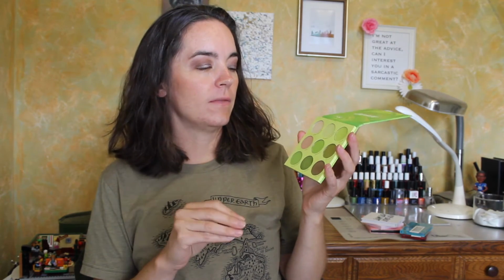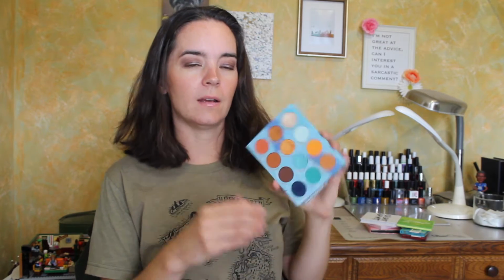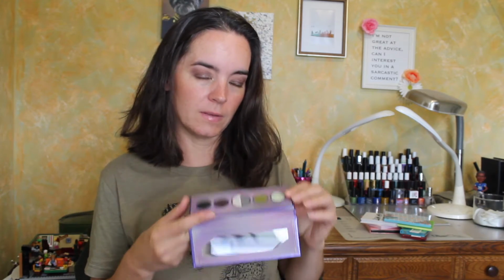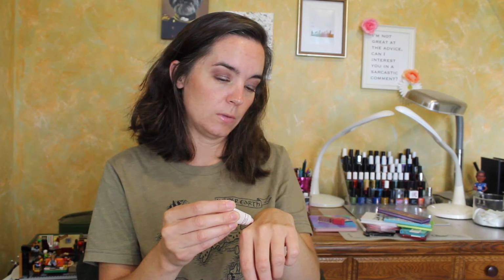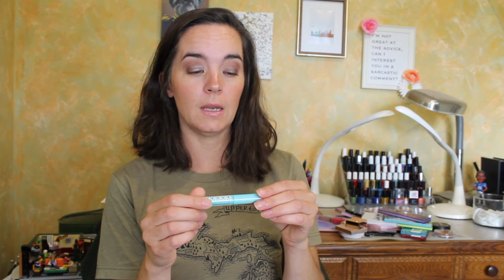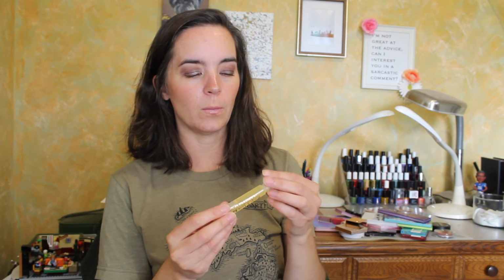Shop My Stash: Makeup I Used In August | Amanda Alexander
Products Mentioned:
I didn't mention it but my shirt is from TeeSeeTee and it's so soft and amazing.

ColourPop Cloud Spun Palette
BH Cosmetics Birthstone Palette Ruby
BH Cosmetics Birthstone Palette Turquoise
ColourPop In The Lime Light
Copacetic Cosmetics Pressed Shadow Centennial Wheel
Dose of Colors Fuego

Hard Candy, Moods Shadow Palette, 4 Bold & Buildable Monochromatic Shades, purr,.com
Nyx Professional Makeup Ultimate Glow Shots Brightening Liquid Eyeshadow - Raspberry Rave
Ciaté London Ciaté London Fruit Burst Lip Oil - Mango & Lime 10ml

Nomad X Stockholm Illuminated Highlighting Powder in Midnight Sun (All, Blackcurrant Seed Oil, Cruelty-Free, Finer-Pigments, Highlighter, No-Mineral, No-Parabens, Puresource, Single Highlighter, Super-Blendable, Vegan) Cosmetics Nomad Cosmetics

Cute, Quality T-shirts from Thread Tank!